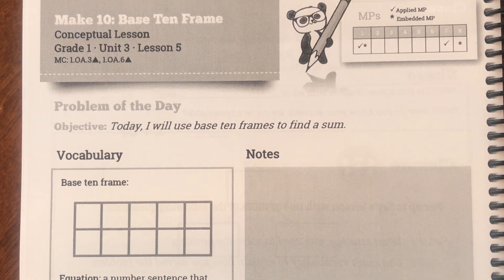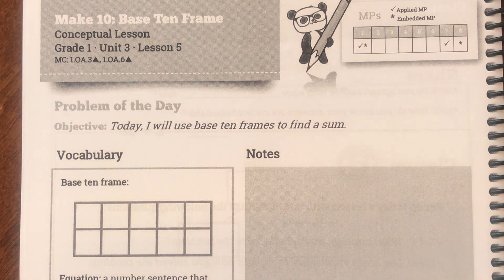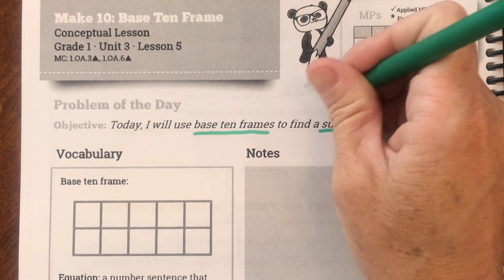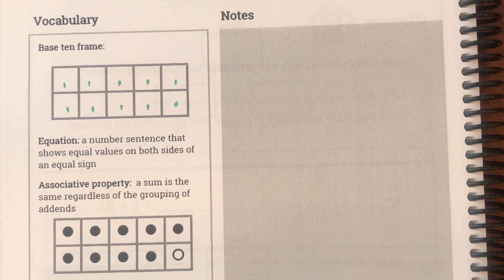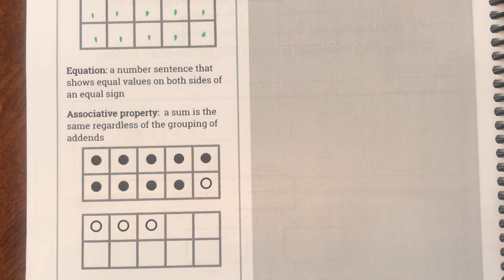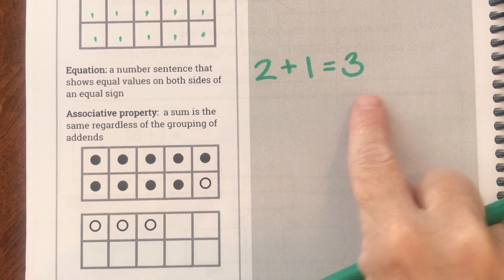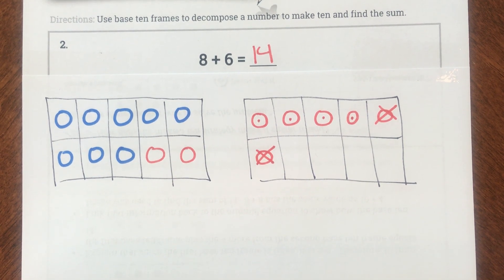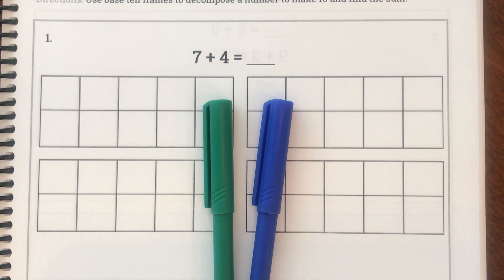1st Grade 20/21 Lesson 3-5